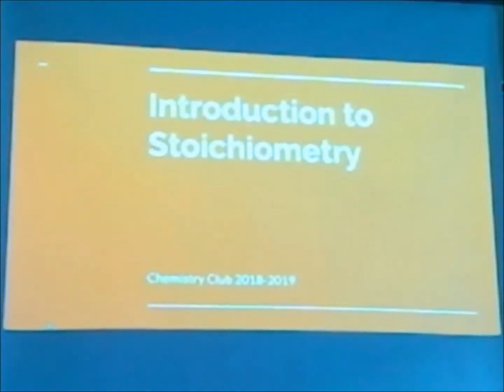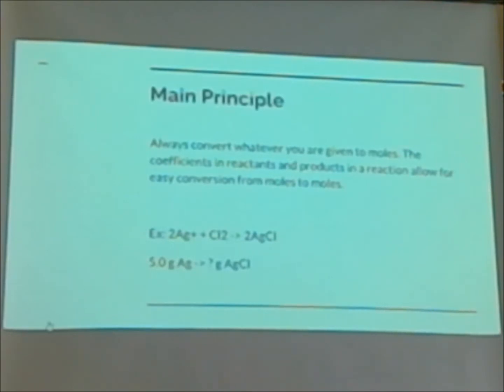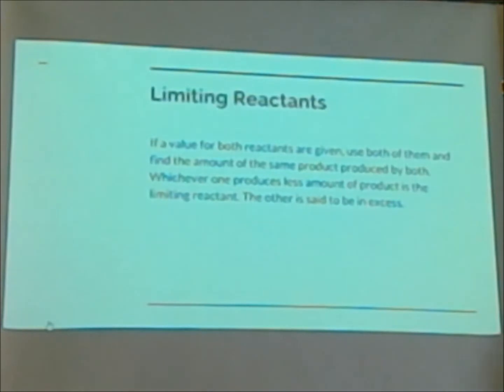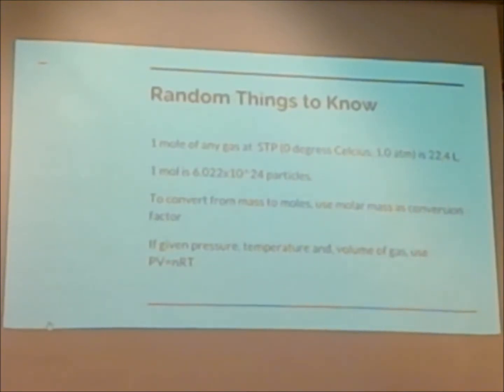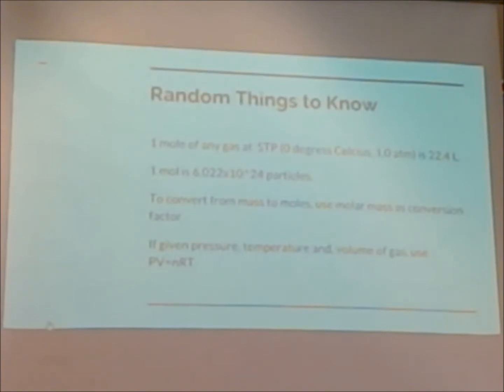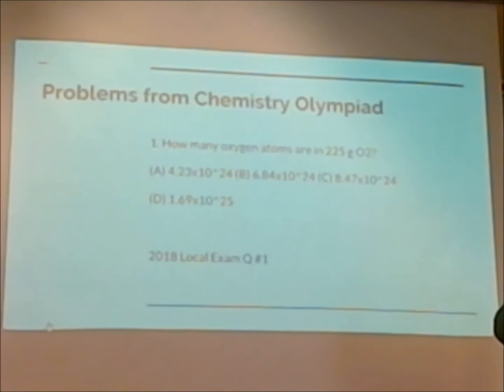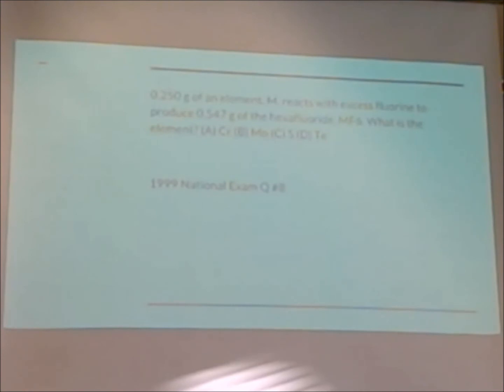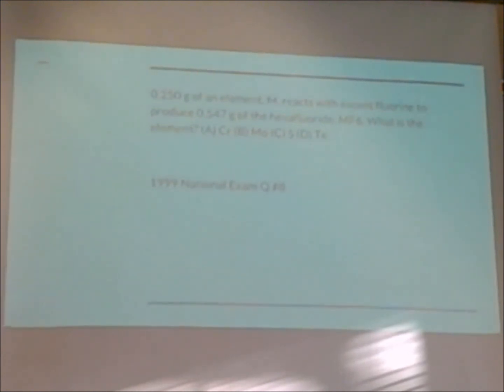Talk 4 Stoichiometry